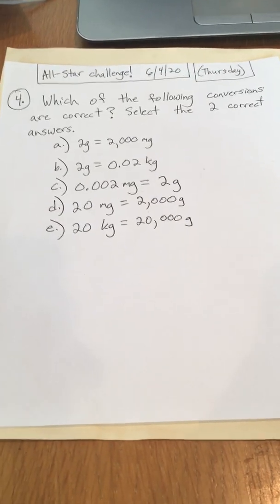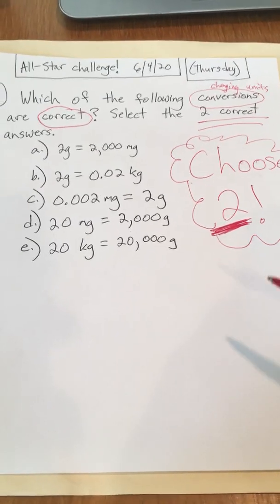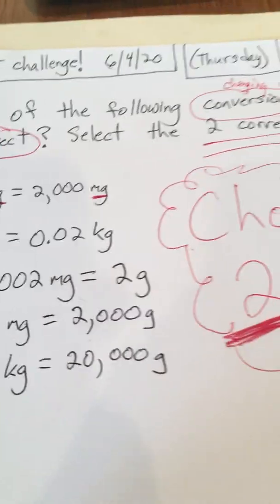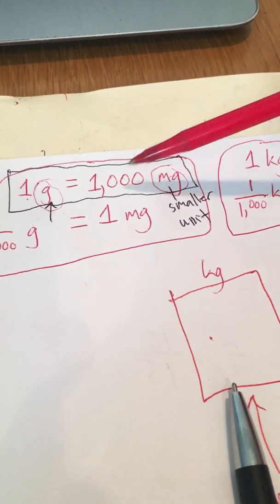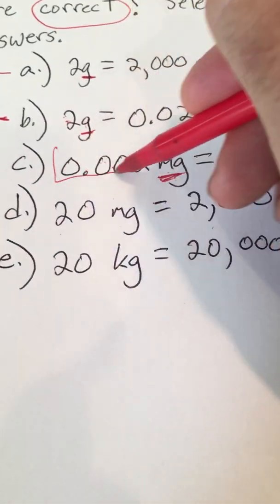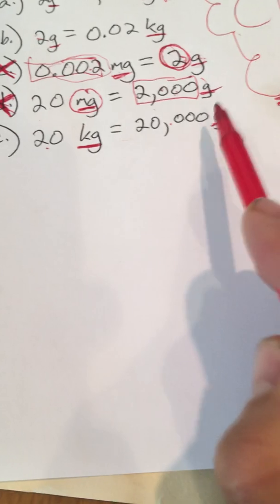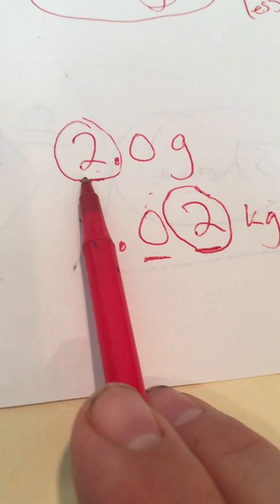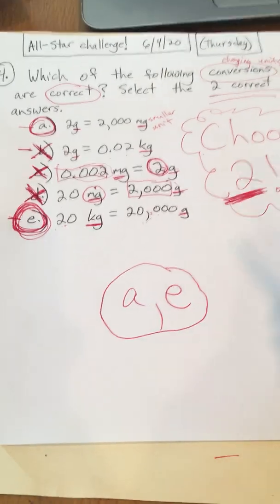All-Star Challenge! 6/4/20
This is a tough problem! Unit conversions are challenging, so watch this video to see what strategy I use to cross off choices that can't be correct, which will make it easier to find the two correct choices. Enjoy!